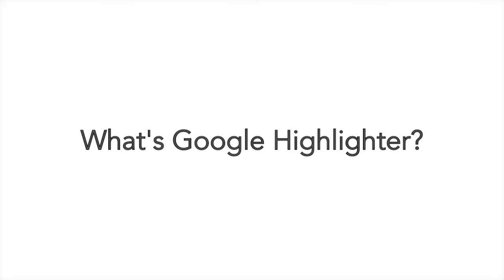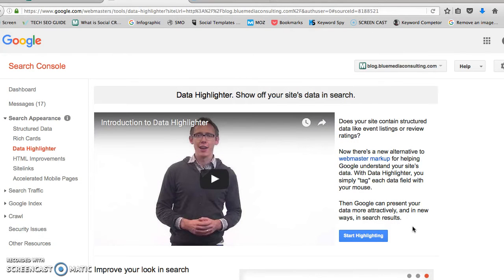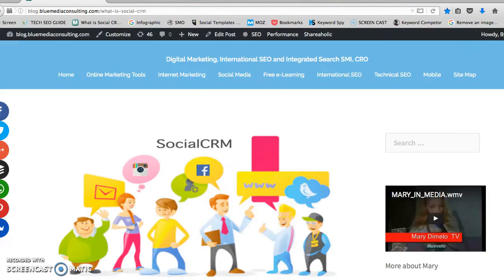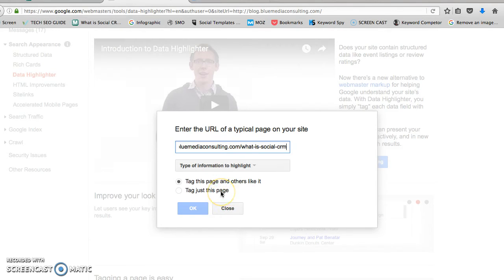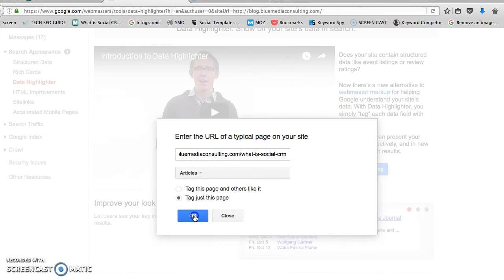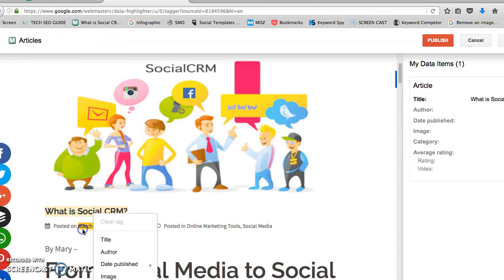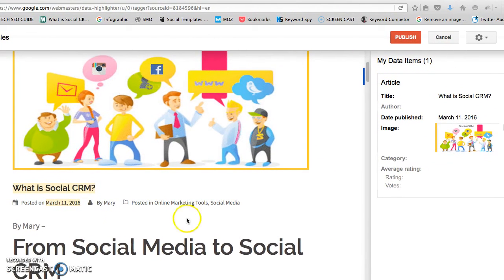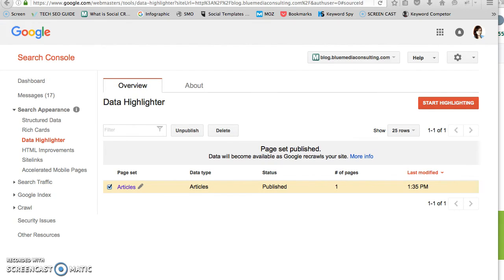How to Use Google Webmaster Tools Data Highlighter to Growth Your CRO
This video is a tutorial about setting up Google Data highlighter and this can help you with your SEO and conversion rate optimizaton efforts